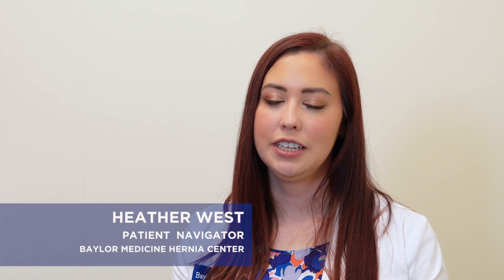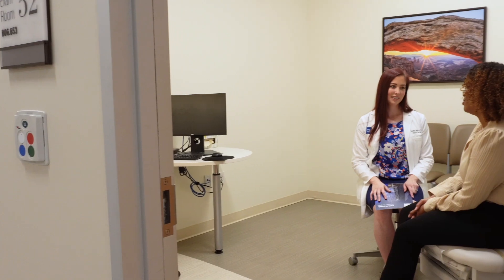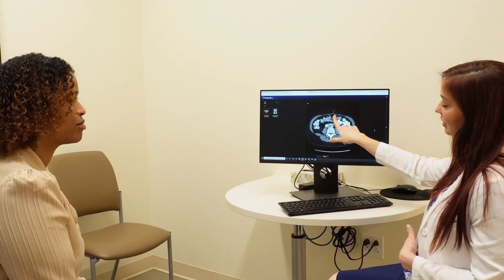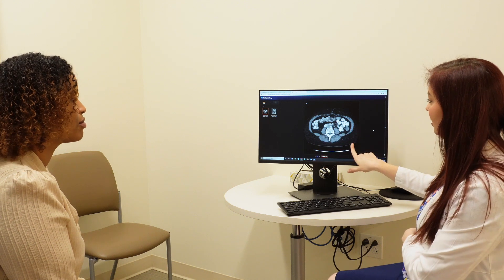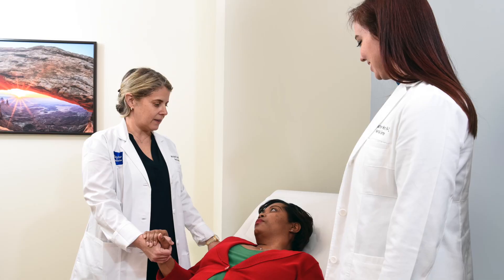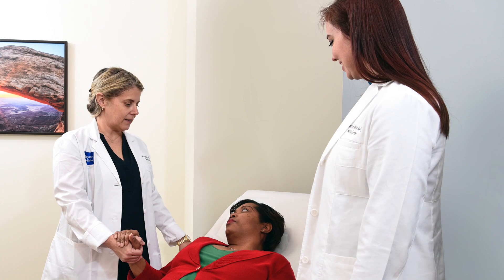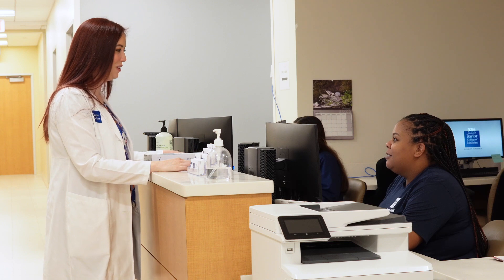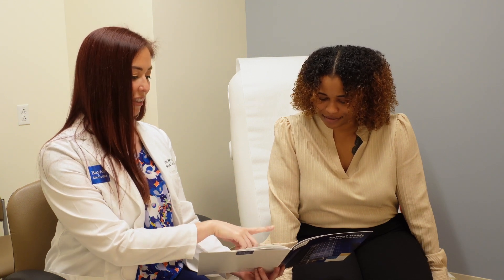Baylor Medicine Hernia Center Patient Navigator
Heather West, lead patient navigator explains what to expect when you contact the Baylor Medicine Hernia Center.